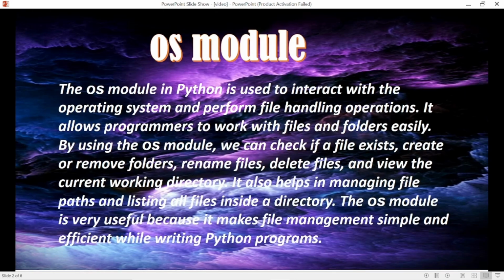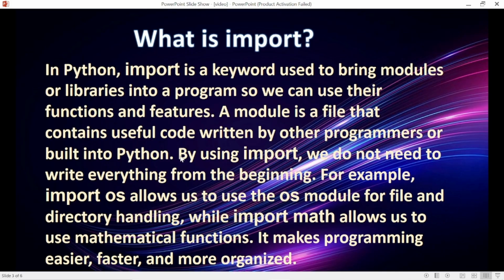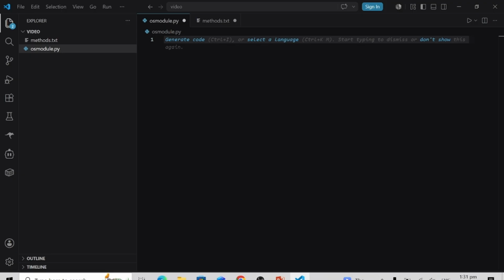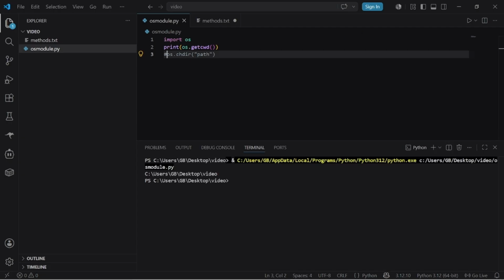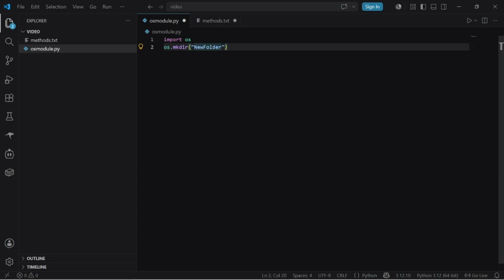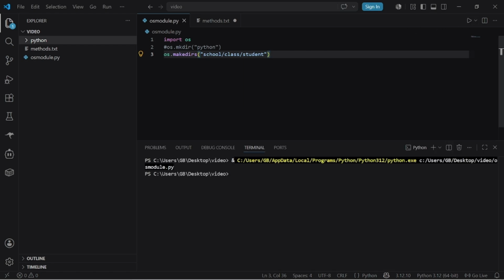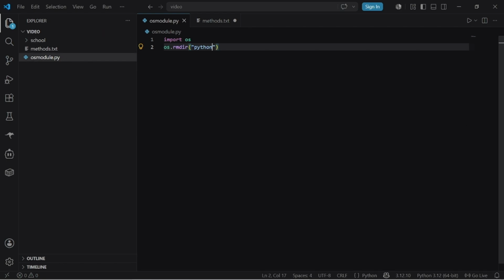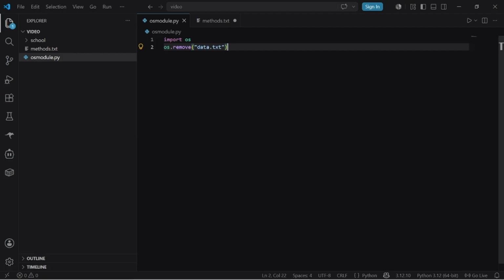File handling with the help of os module LEC#59 PY#55